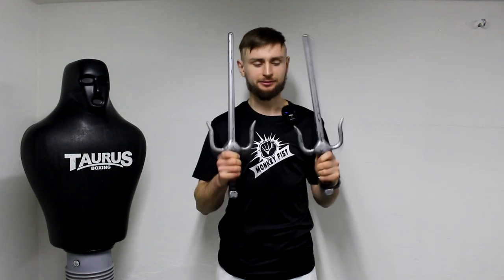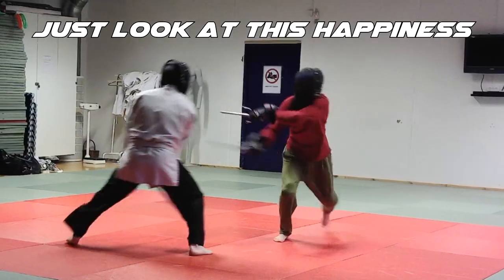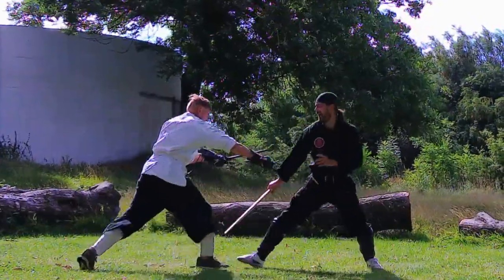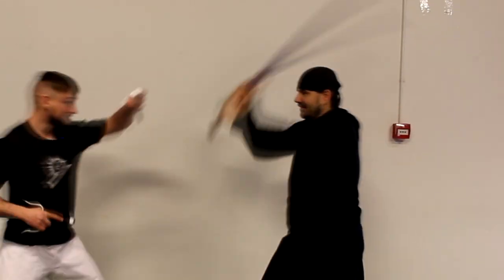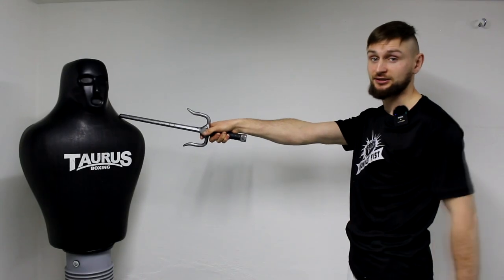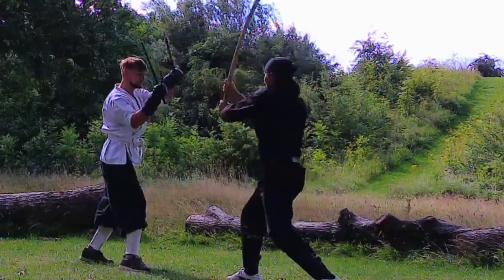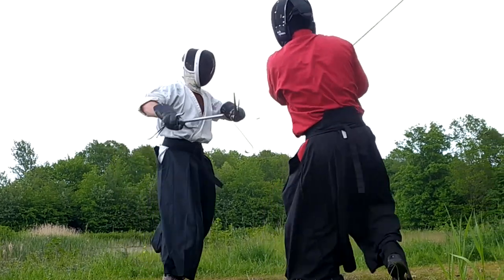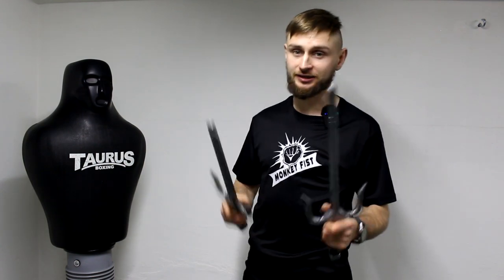Sai vs Katana (reply to comment)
My opinion about Sai vs Katana.
Reply to comment.

no matter how much i like Raphael (TMNT)...but his weapon isn't the best...
now i know why Raphael was a tank on the team... with that weapon... he had to be tough

00:00 Intro
00:53 Good things
01:27 Sai vs similar size weapons
01:47 My opinion
02:54 Grips
06:27 Challenge
07:16 Sparring compilation